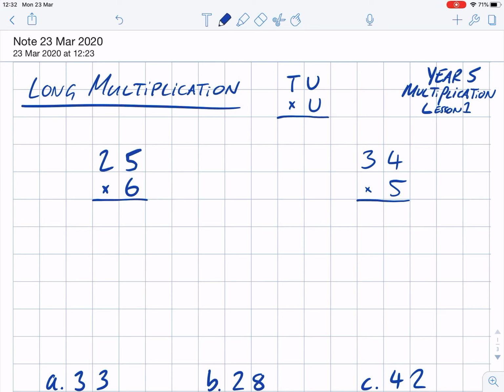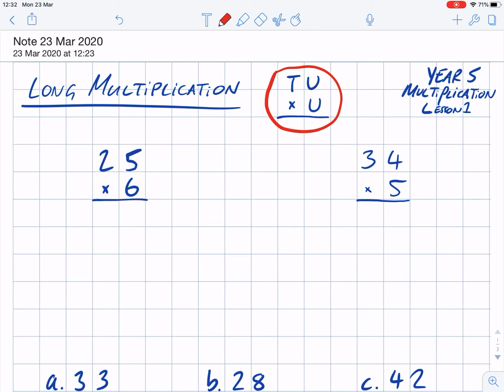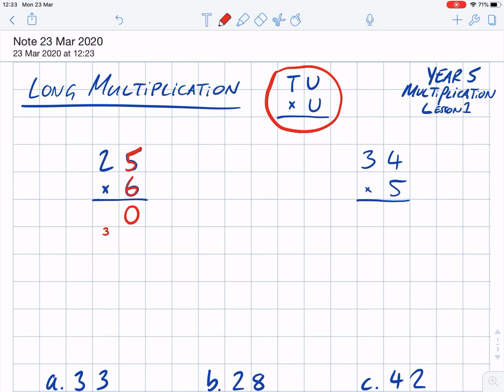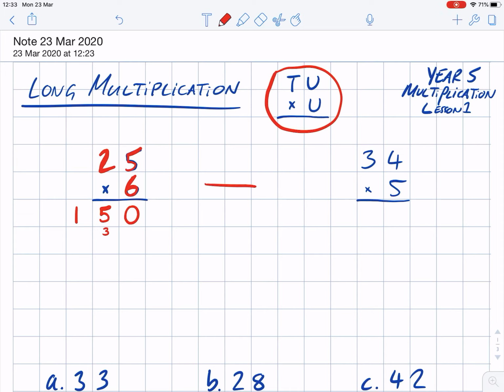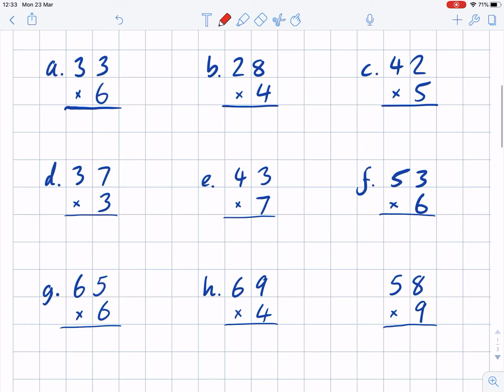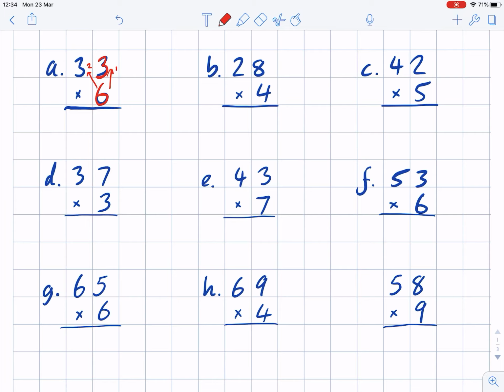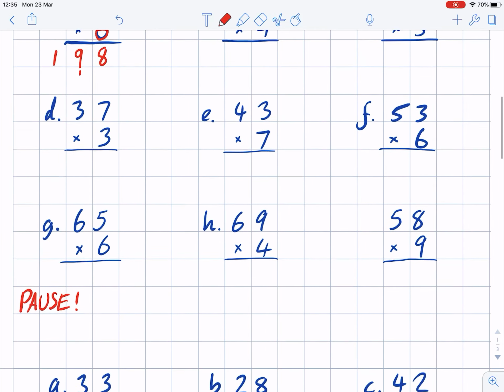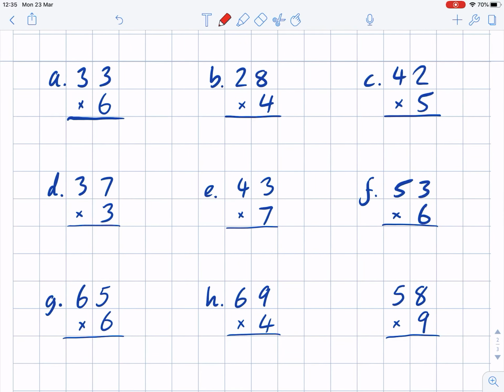YEAR 5: LESSON 1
YEAR 5: LONG MULTIPLICATION LESSON 1